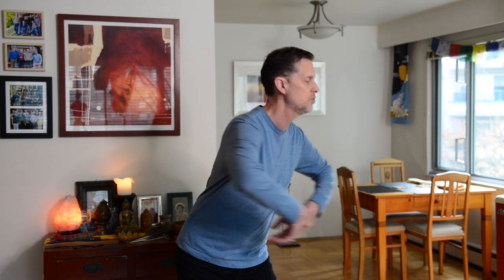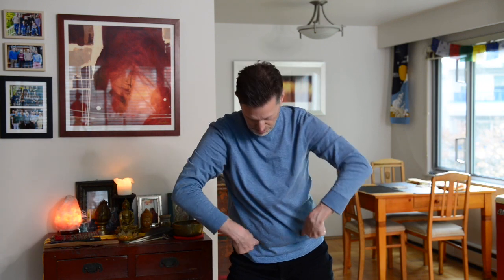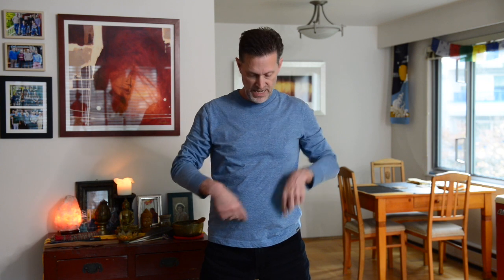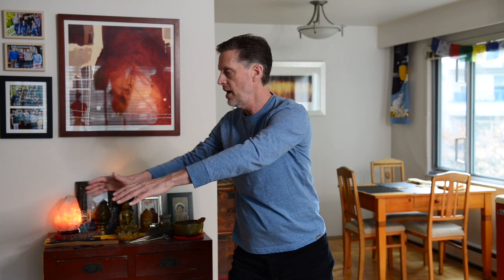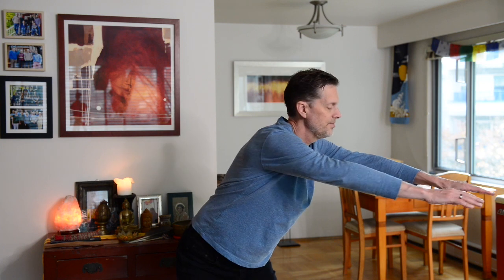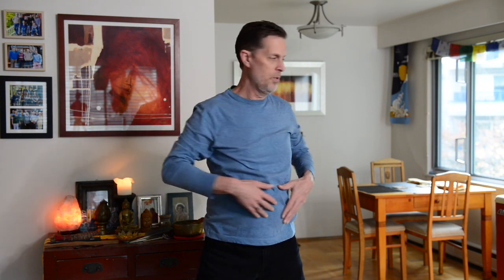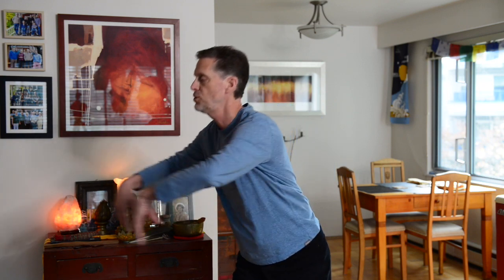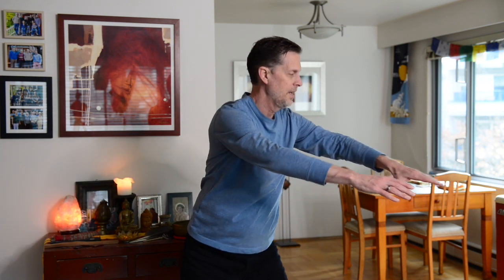Re-invigorate your Digestion with Qigong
Many of us have dealt with digestive issues from time to time and others never seem to escape them.  Here is a Qigong exercise to help both groups get that energy flowing in a much better way.  It is called Earth Revolves Around the Sun.

If you are interested in learning more about Qigong or my online classes and workshops, then please check out my